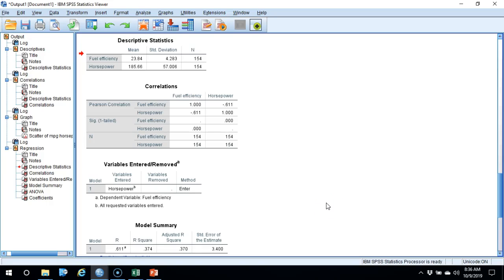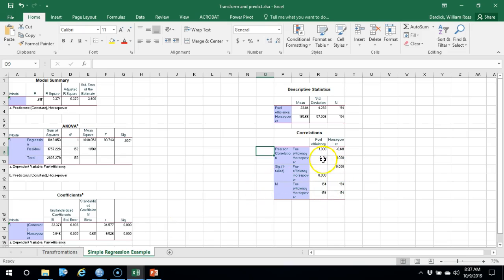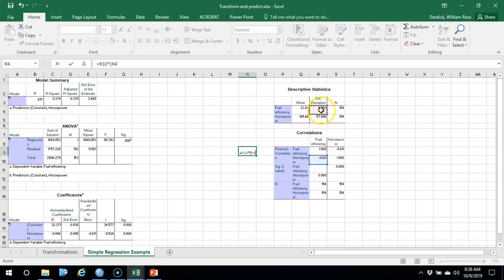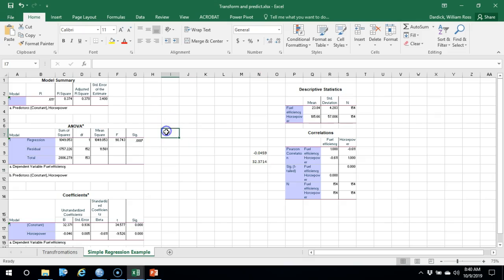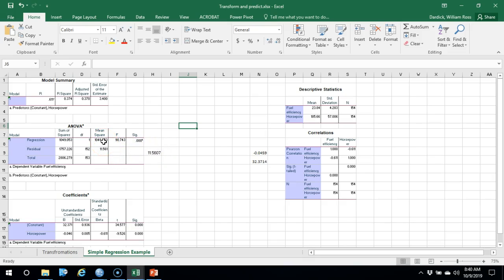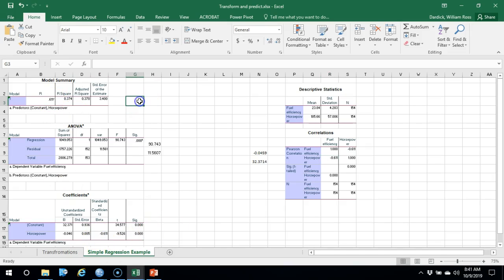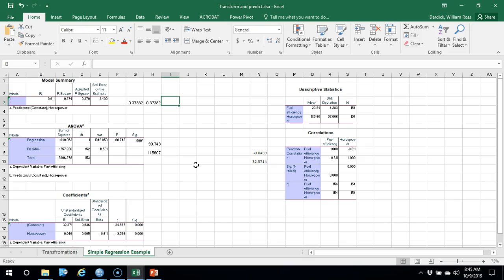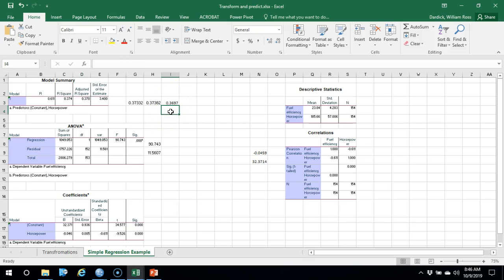Regression SPSS/Excel 2